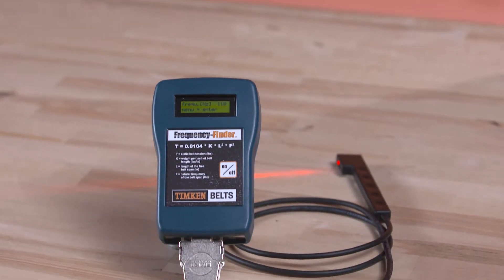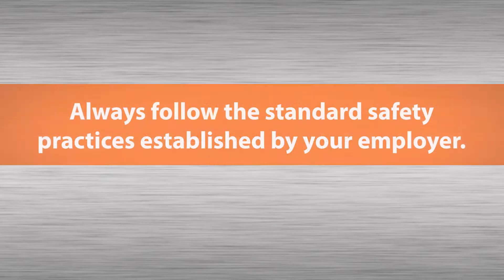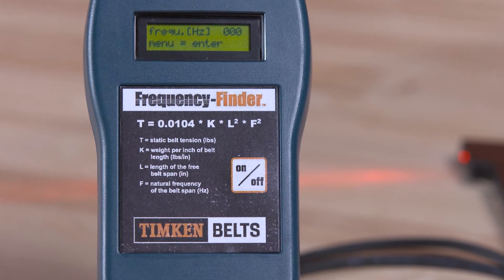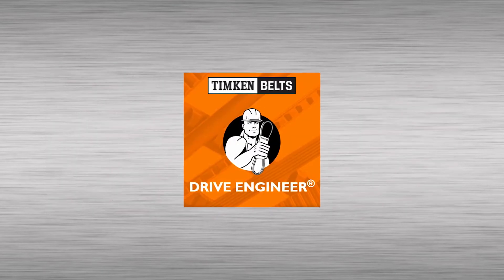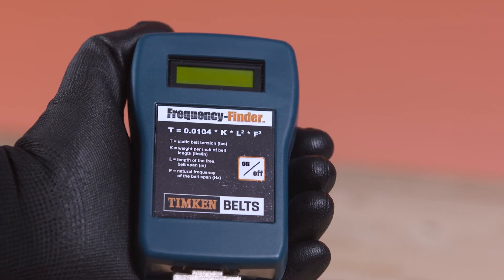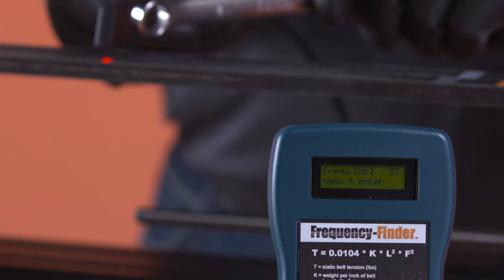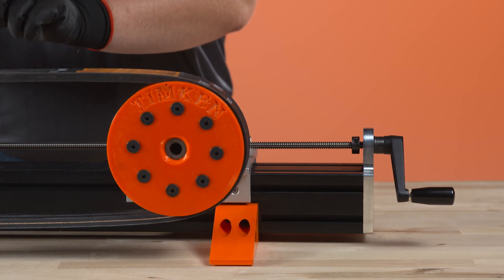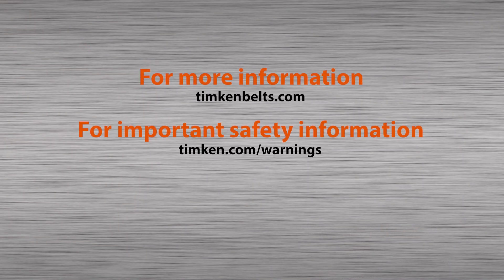Timken Belts Tensioning with the Frequency Finder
Training video on how to properly tension belts using the Frequency-Finder.